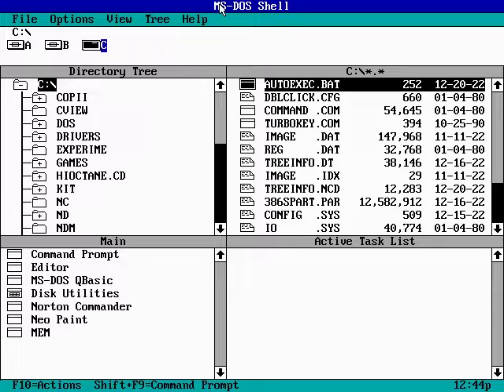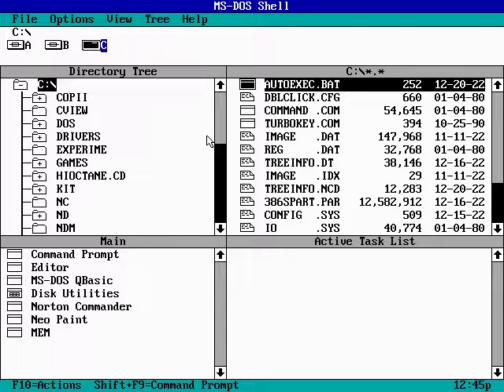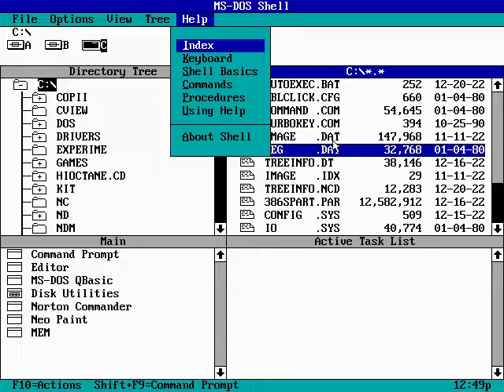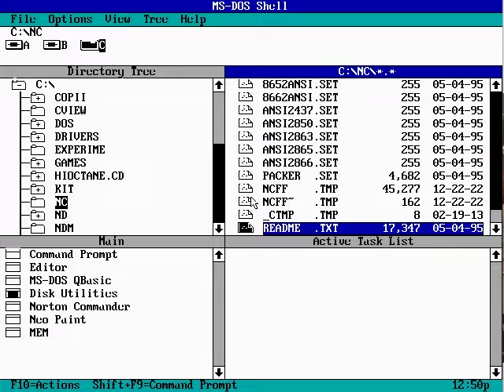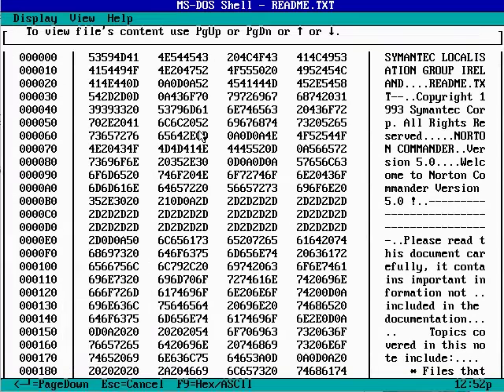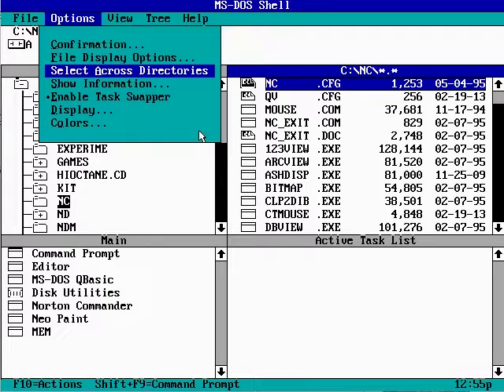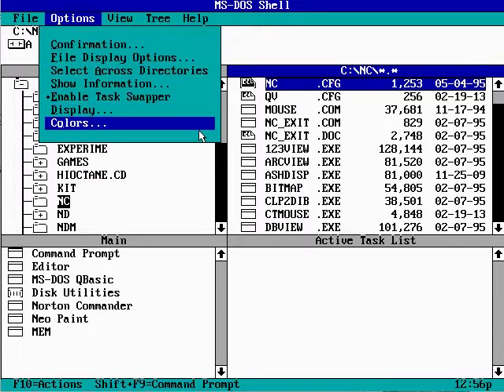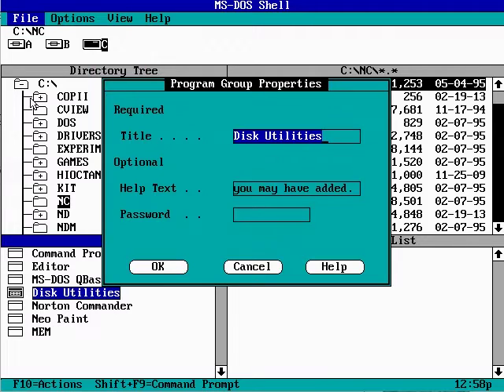DOSCember Ep.14- MS-DOS Shell- Underrated File Manager, good application swapper(multitasking DOS)!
A much-underrated application, MS-DOS Shell, available since DOS 4, was a mediocre file manager but had a great feature that Microsoft did not promote more: a task swapper/switcher. This means that you can start an application and switch to another easily, go back and forth between any of them, including DOS Shell.

The integrated text/hex file viewer proves that MS-DOS Shell could have been a much more powerful software graphical or text mode interface that was left unfinished, presumably from the Multitasking DOS project that Microsoft had been working for some years.

We can only hope that such a wonderful software could be revived if Microsoft open-sources DOS and the community is interesting in improving it. Until then, enjoy the strange feeling of what Multitasking DOS may have been by running MS-DOS Shell. You can find it in DOS 5/DOS 6 supplemental disks.